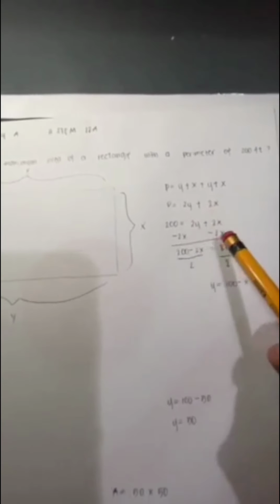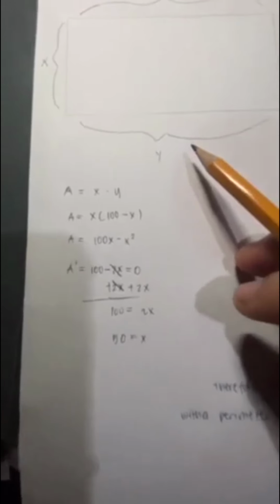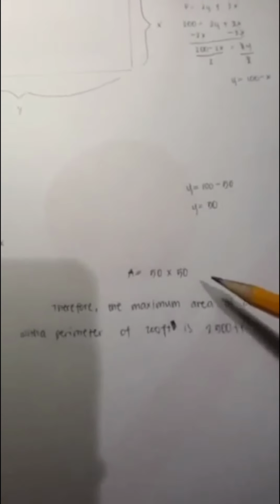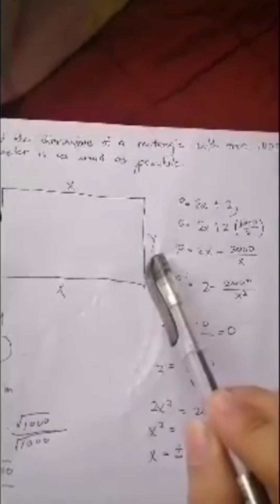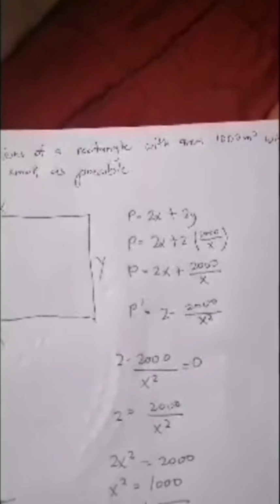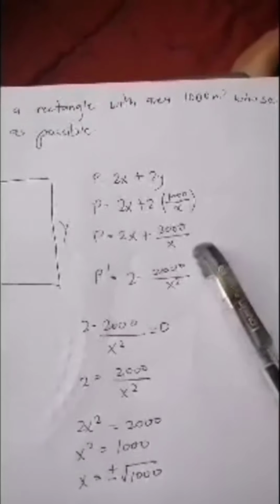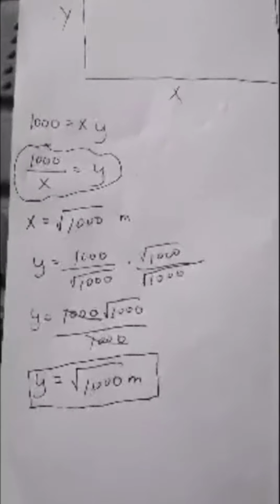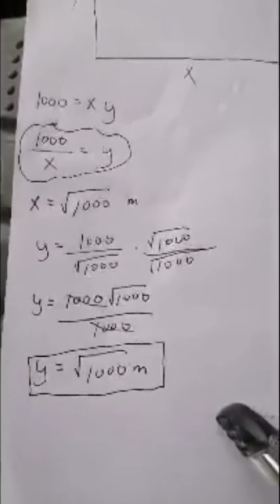PT 4.3 in Math4 bascal